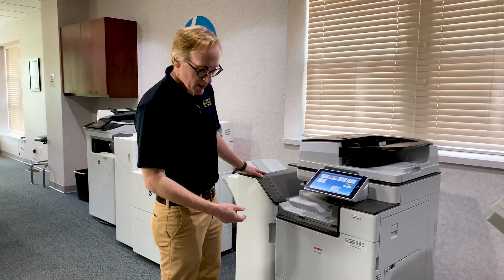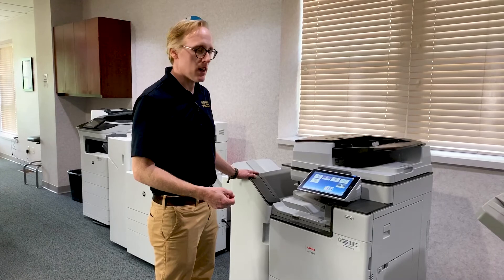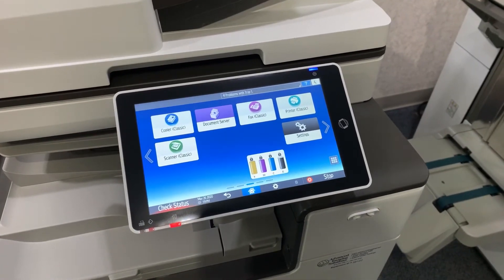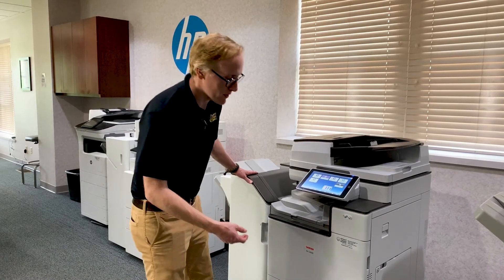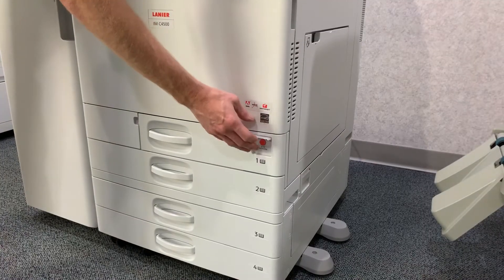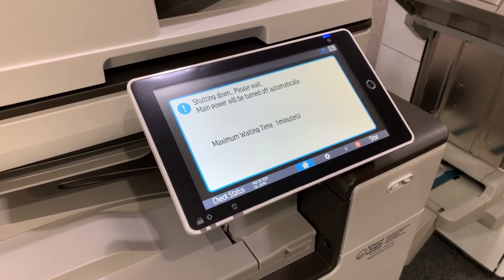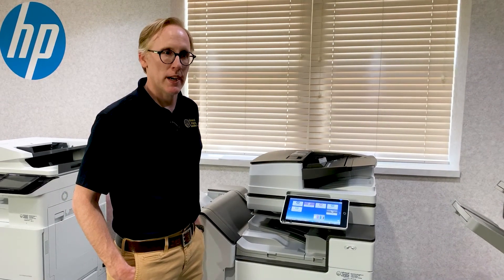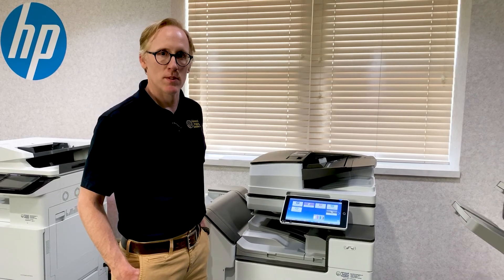How to resolve an SC501, SC502, SC503, or SC504 error code on a Ricoh, Savin or Lanier MFP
SC501 through SC504 codes are common error codes on Ricoh, Savin, and Lanier multifunction printers. Resolve the service code with ease by following these simple steps.